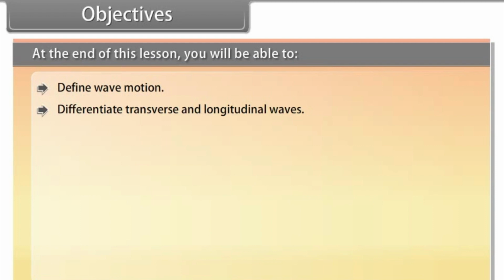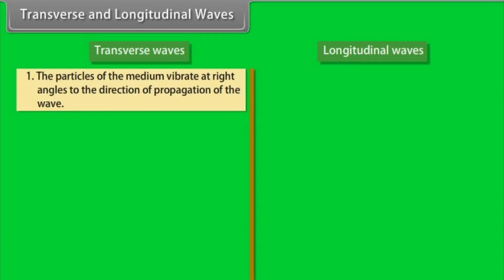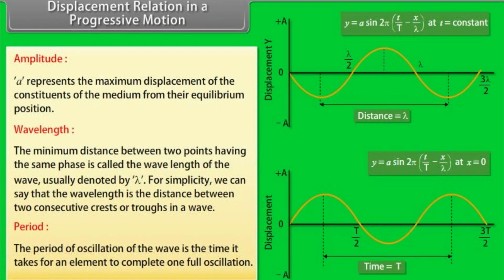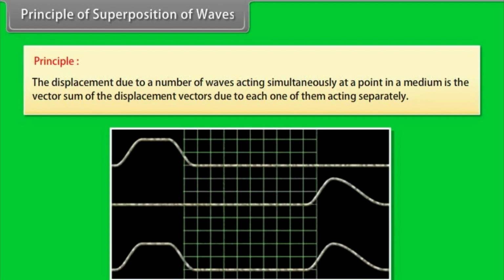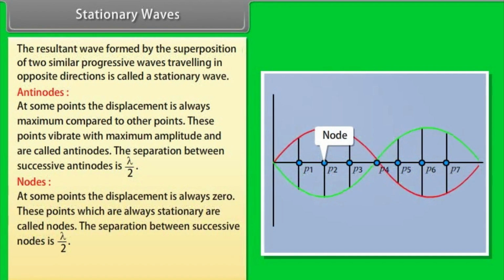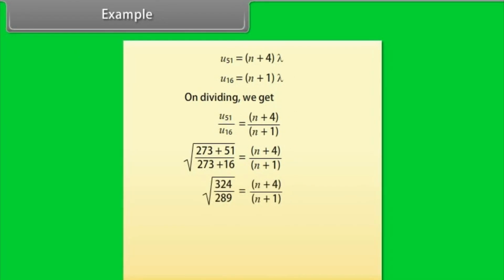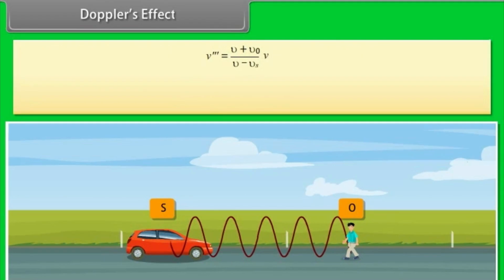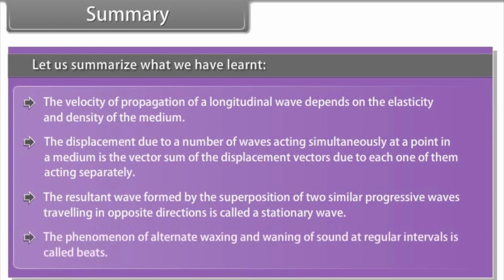🌊 Class 11 Physics – Waves | Types, Equations, Superposition, and NCERT Solutions | CBSE 2025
Dive into the fascinating world of Waves in this comprehensive video designed for Class 11 Physics students. This chapter introduces the physics behind sound, vibrations, musical instruments, and wave propagation — topics essential for CBSE, NEET, and CUET preparation.

We’ll cover mechanical waves, transverse and longitudinal waves, the wave equation, and important concepts like superposition, interference, and beats, all with examples, derivations, and solved numericals.

🔍 Topics Covered in This Video:
🔹 1. Introduction to Waves

Mechanical vs Electromagnetic waves

🔹 2. Wave Terminology
Wavelength, frequency, amplitude, wave number, angular frequency

🔹 3. Displacement Equation of a Progressive Wave
Phase difference and wavefronts

🔹 4. Principle of Superposition of Waves

Formation of standing waves and nodes/antinodes

🔹 5. Beats and Doppler Effect (Brief Intro)
Definition and formula for beat frequency

Doppler effect concept (intro level)

🔹 6. Reflection and Refraction of Waves
Laws of reflection in waves

Change in phase upon reflection

🔹 7. NCERT Questions Solved
Concept-based numerical problems

Practice examples from exercises and exemplar

✔️ Full NCERT syllabus coverage with visual aids
✔️ Clear explanation of wave equations and motion
✔️ Derivations and real-life wave examples
✔️ Ideal for CBSE Class 11 and NEET aspirants
✔️ Reinforce core physics concepts through problem-solving

📥 FREE DOWNLOADS:
✅ Formula Sheet for Waves
✅ NCERT + Exemplar Solutions PDF
✅ Practice MCQs for NEET & CBSE

🎯 Best For:
✔️ Class 11 CBSE Students (2025)
✔️ NEET / CUET Aspirants
✔️ Students wanting clarity in wave physics
✔️ Physics Olympiad/NTSE preparation